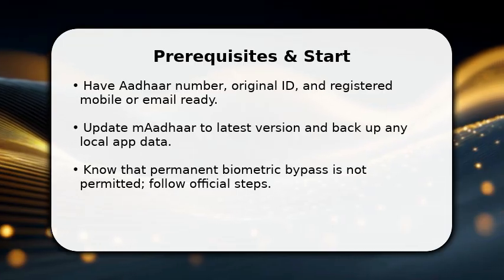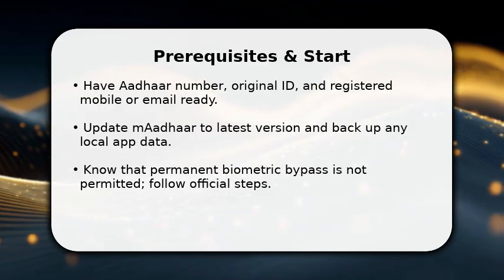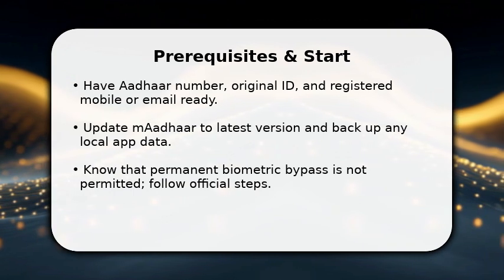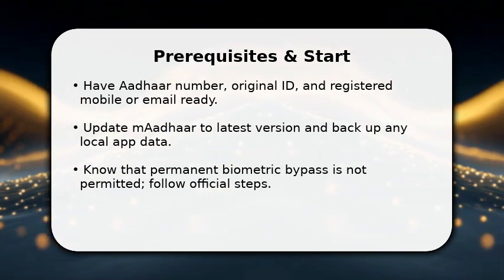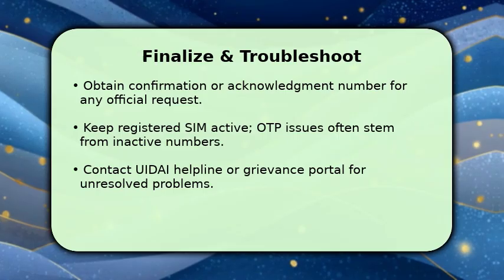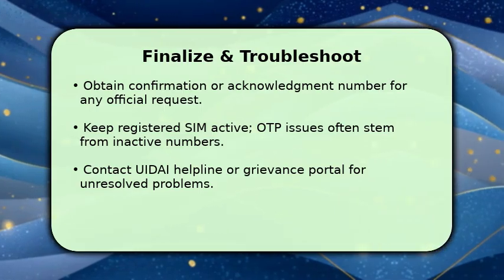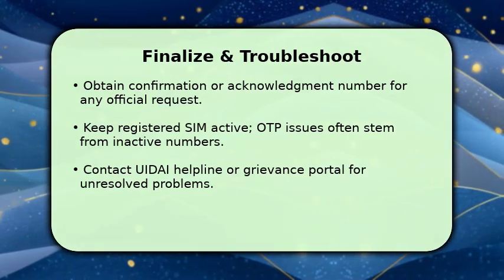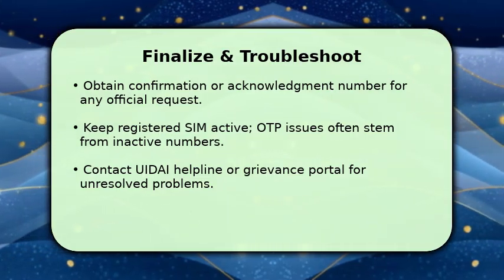How to Remove Biometric Lock from Maadhaar App Permanently (full Guide)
Discover the step-bythy guide to permanently removing a biometric lock from your MaaDhaar app, ensuring enhanced privacy and control over personal data. This comprehensive tutorial covers all necessary actions for users seeking autonomy in managing their digital identities.

remove biometric lock, MaaDhaar app, permanently remove fingerprint login, digital identity management, privacy settings on MaaDhaar, how to disable MaaDhar's security features, Maadhaar account deactivation guide, fingerprint authentication removal process for MaaDhaar, securely delete biometric data from MaaDhaar app, MaaDhaar lock unlocking steps, managing personal privacy on mobile apps